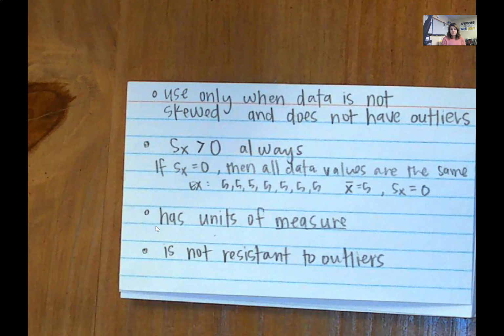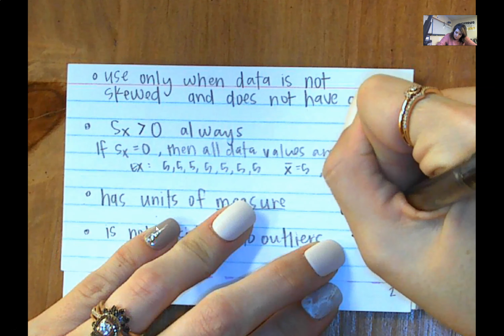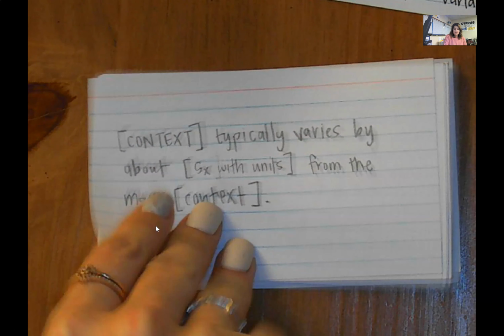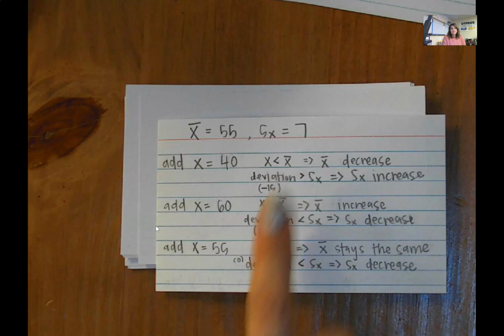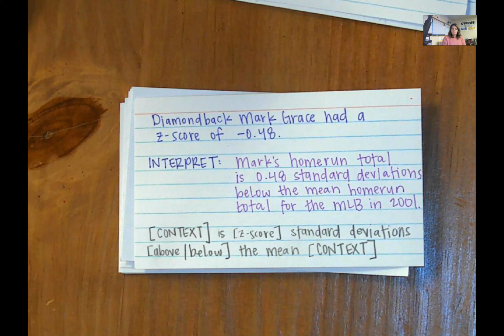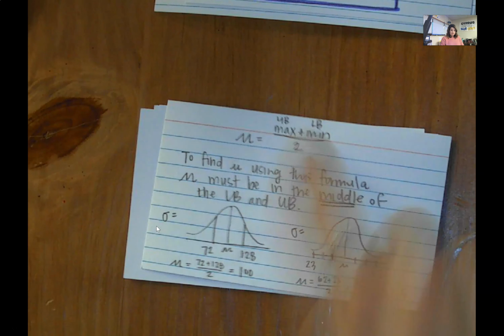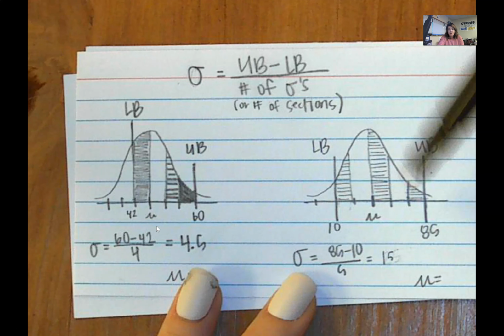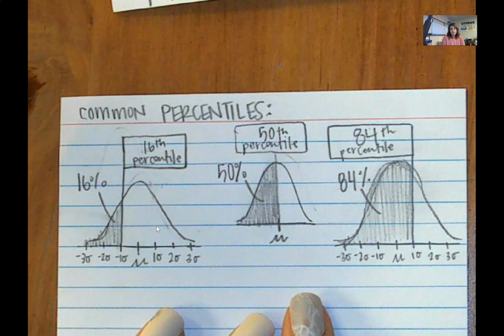Unit 2 Flash Cards